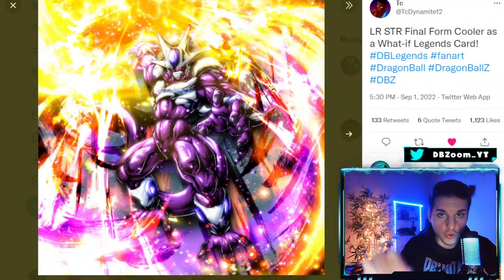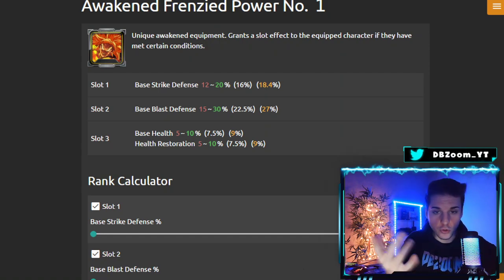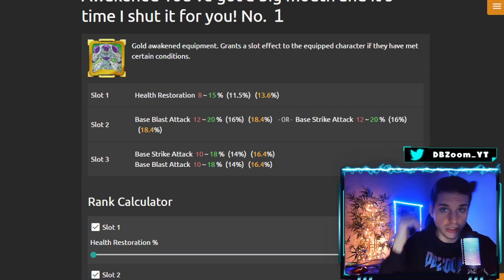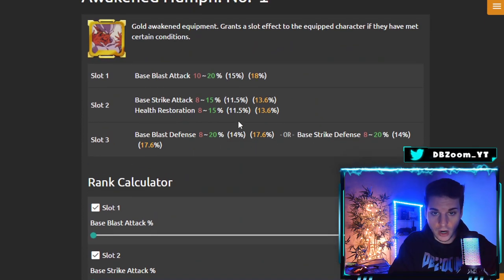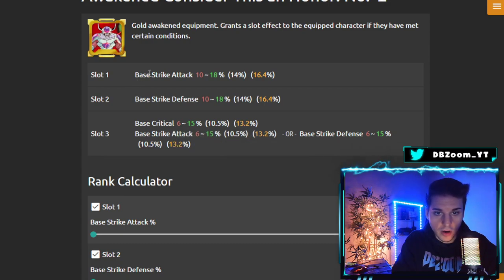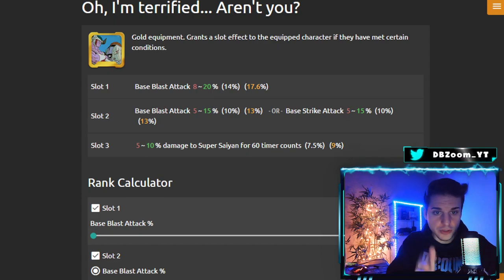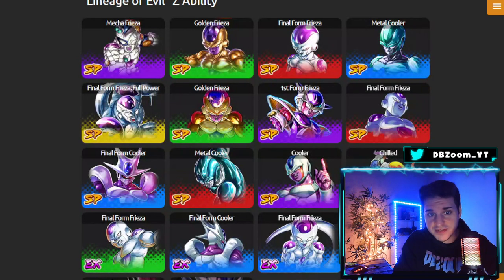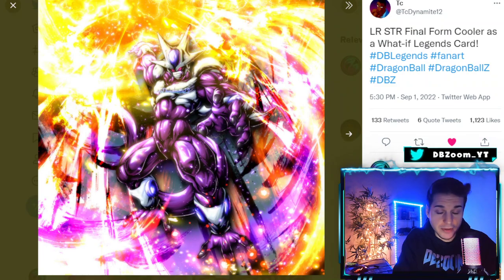🔥 LF FINAL FORM COOLER COMING OUT THIS WEEK!!! GET READY!!! BEST EQUIPMENTS!!! (Dragon Ball Legends)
Follow My 2nd YouTube To Learn How To Make Money Gaming With NFT's/Crypto!!!